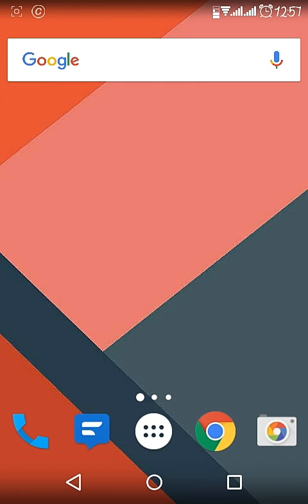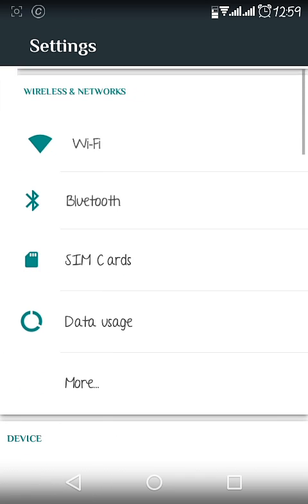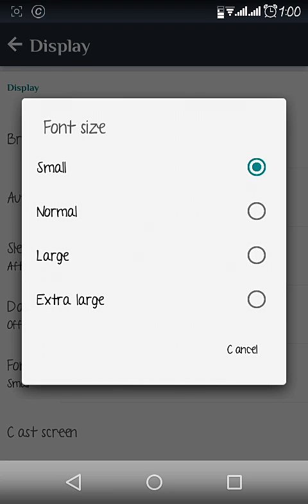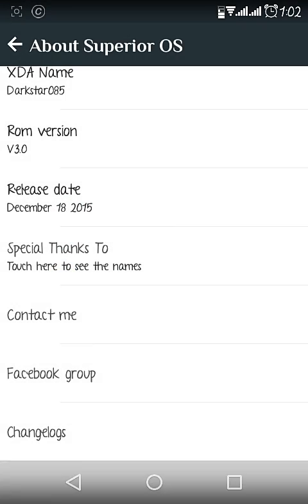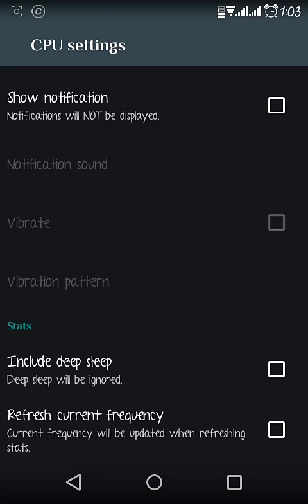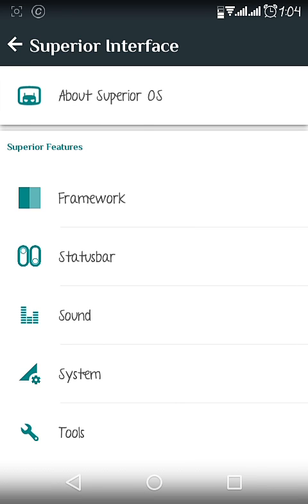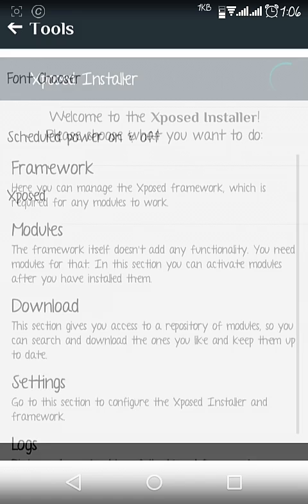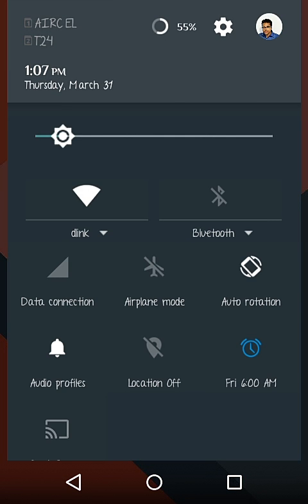SUPERIOR OS V3 ROM [Part 2] | Best Custom Rom| Micromax Unite 2 Rom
Check out the 1st part here for installing in your phone

Here goes the second part of the superior os v3. As i said it is the best lag free rom for unite 2. Try this out...
Still there is no bug at all. I didn't find anything at all. So try this without any hesitation.
And for any kind of help I'm always there for you. Message me if anyone faced any problem.